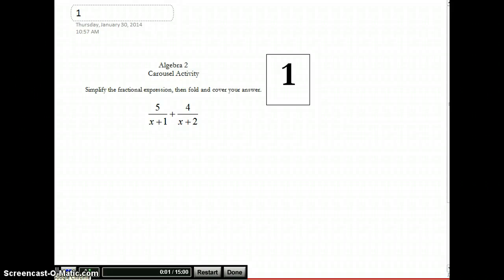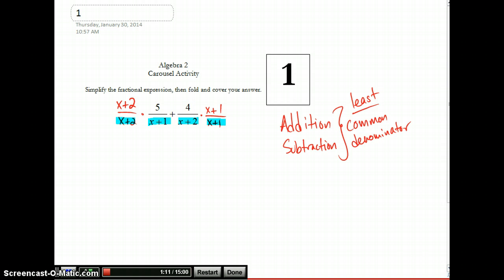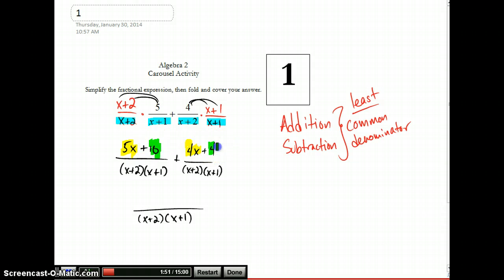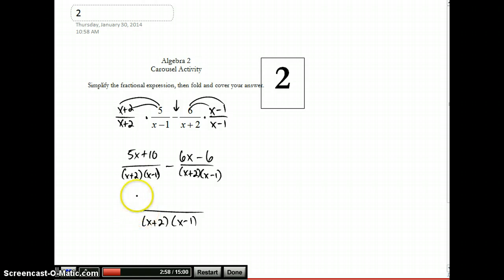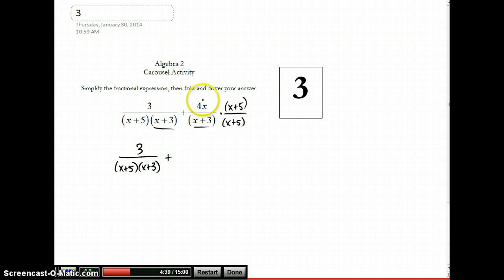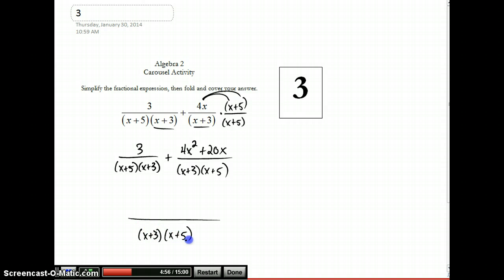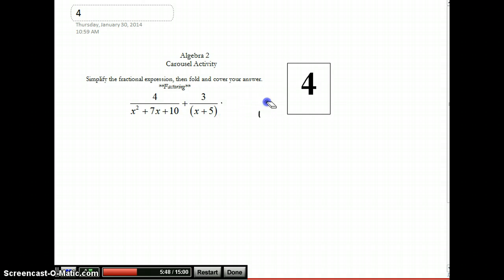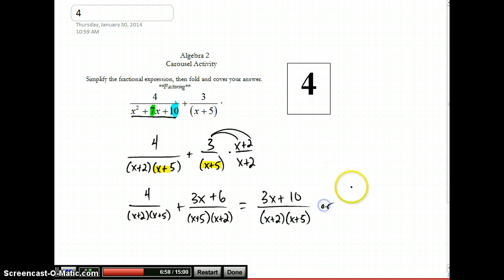Carousel 1 (+ and -)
Adding/Subtracting Fractions with Variables